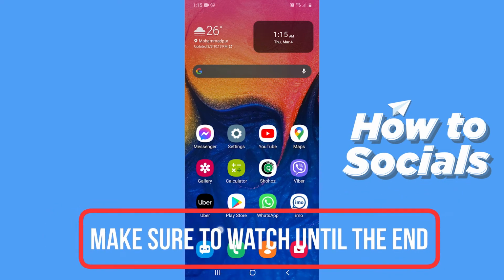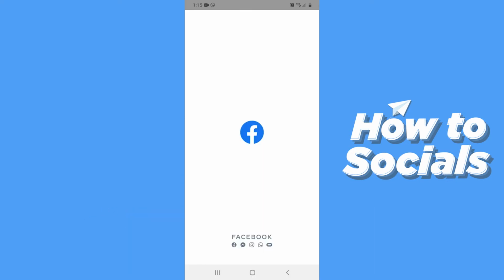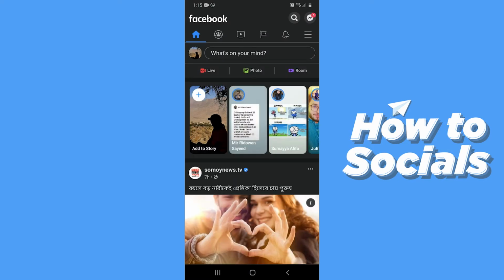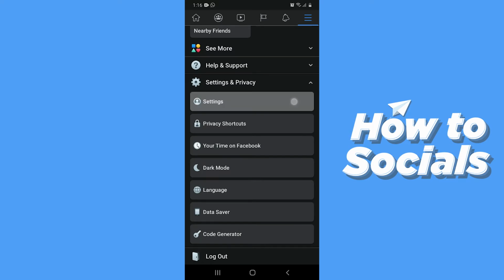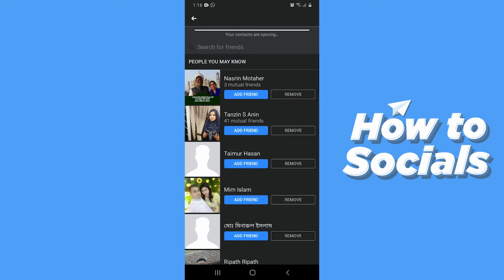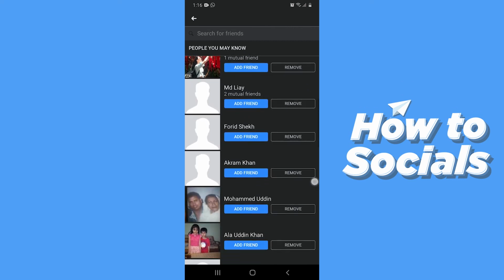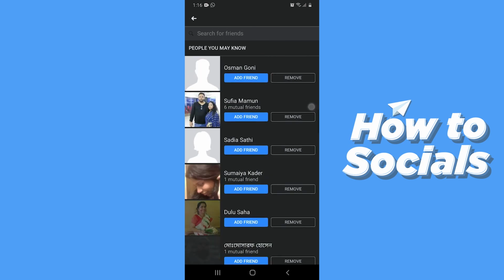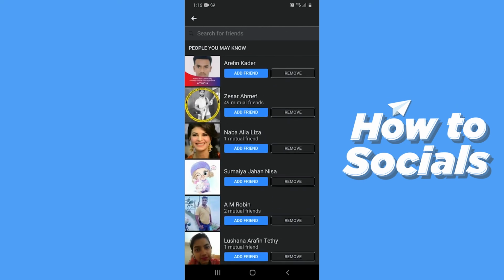How to Find Friends on Facebook by Your Phone Contacts - Use Phone Contacts You Find Facebook Friend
In this video I show you how to find friends on facebook by your phone contacts in 2021.